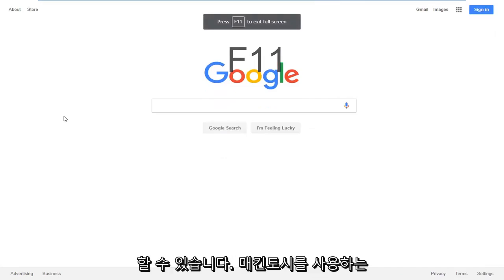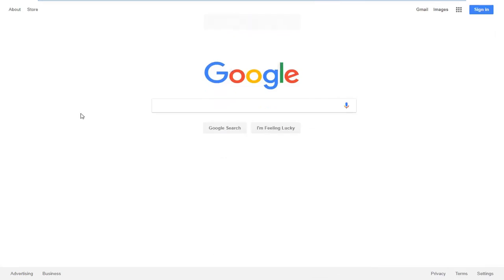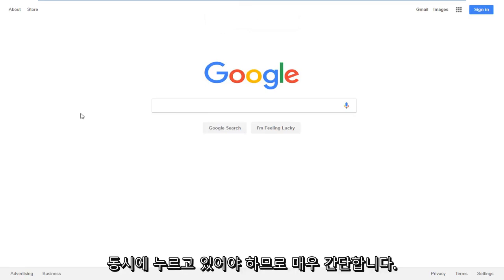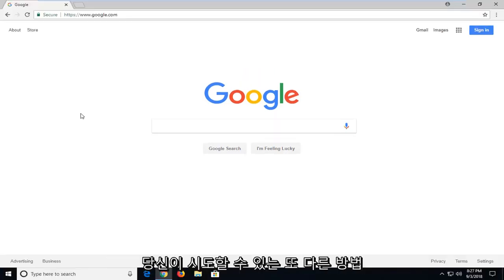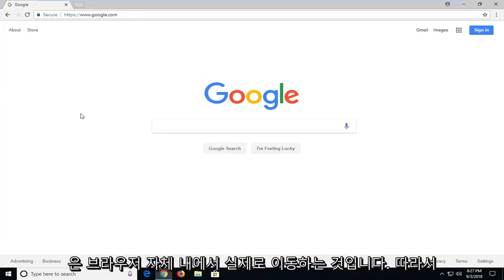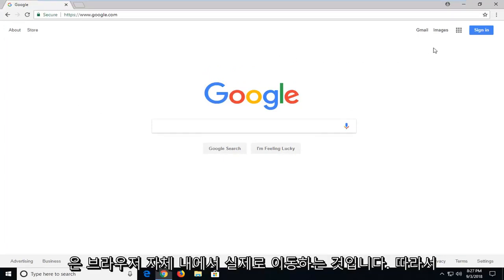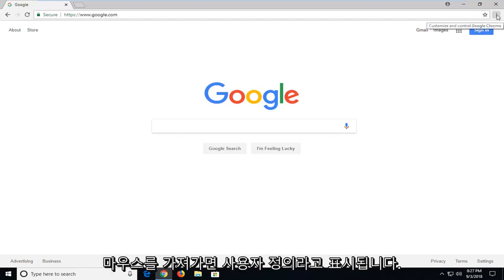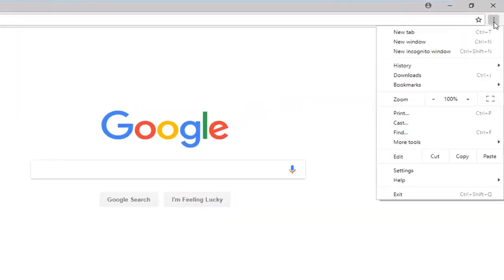Google 크롬에서 전체 화면 모드를 활성화하는 방법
Chrome을 전체 화면 모드로 전환하는 방법. Chrome에서 전체 화면 모드를 활성화하는 첫 번째 방법은 확대/축소 옵션을 통해 수행됩니다.